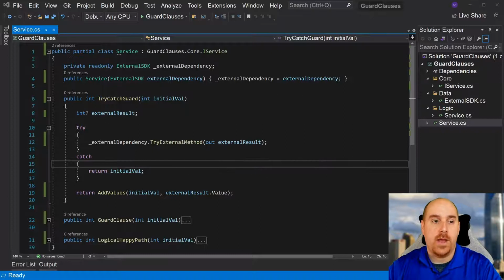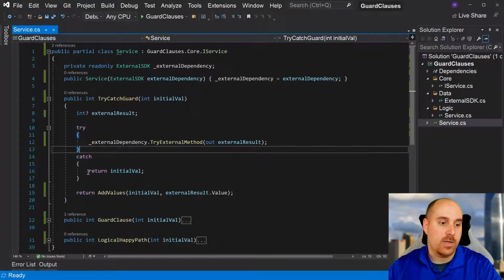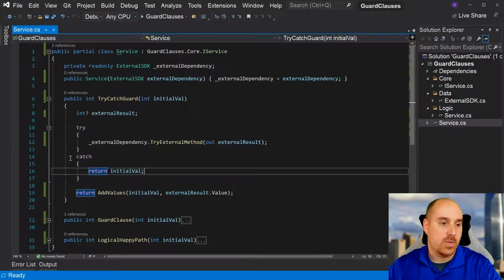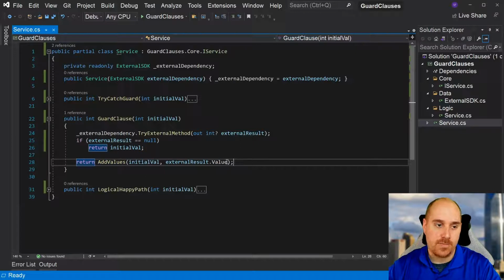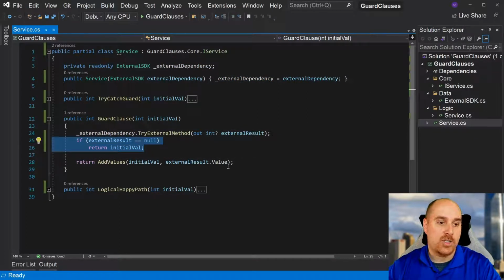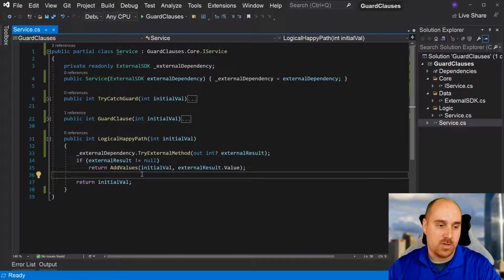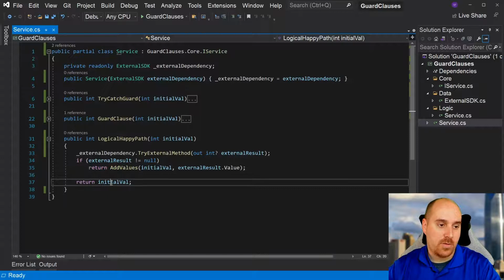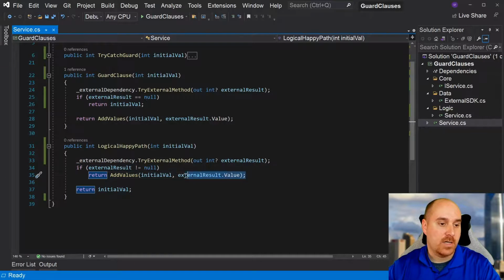What is: A Guard Clause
Guard Clauses are conditional logic to help control code flow to guard against continued processing and transformations.  It is a form of early return.